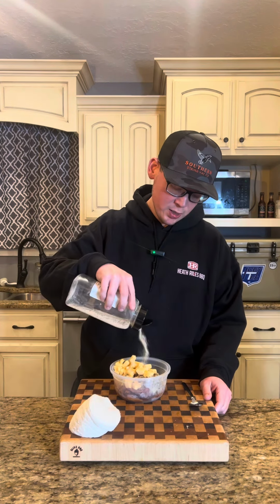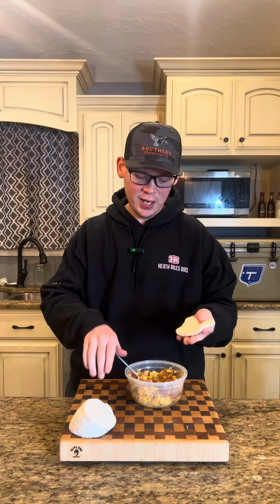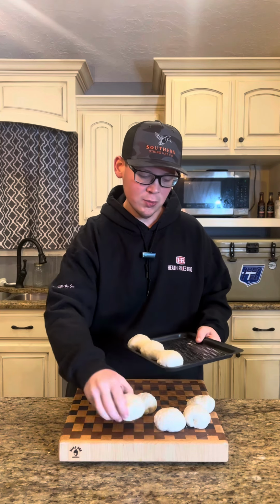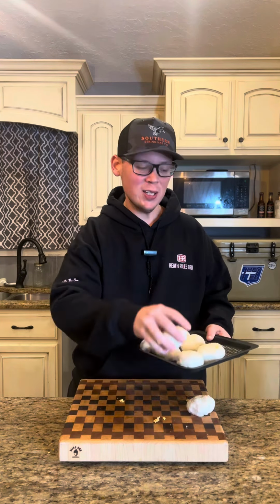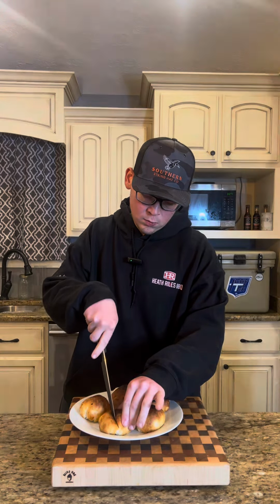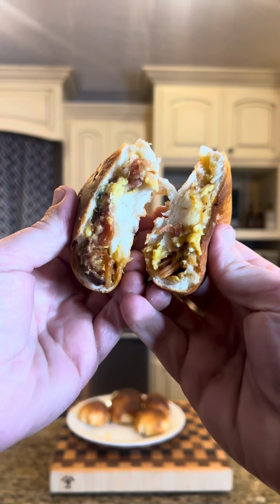Pulled Ham Bombs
When I tell you these HIT for breakfast I mean it! There are so many things you can do with the pulled ham I made yesterday, but this one is always on the list!